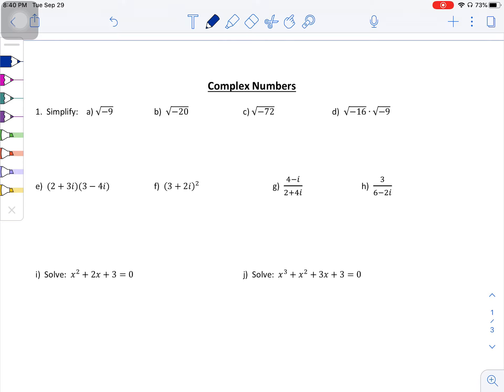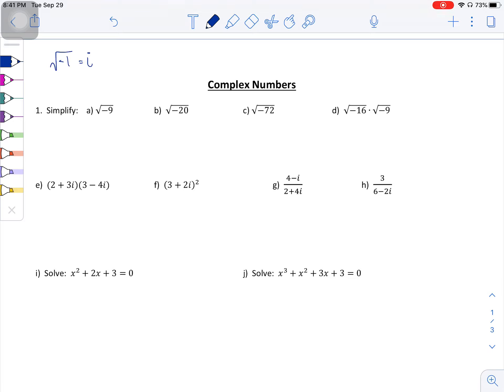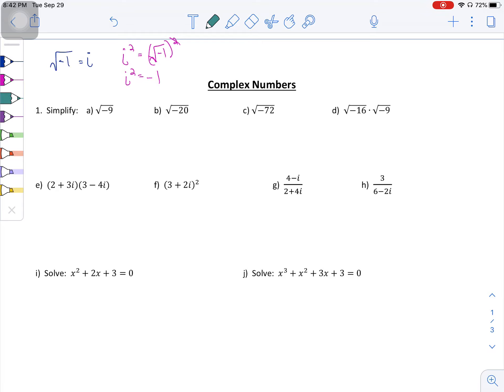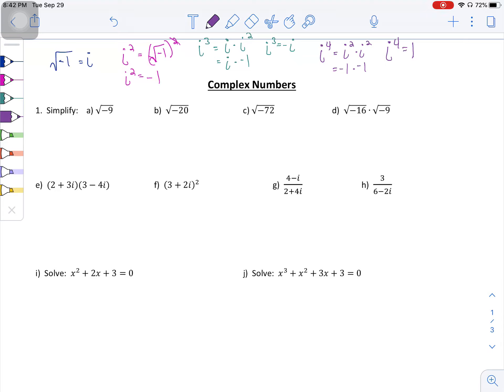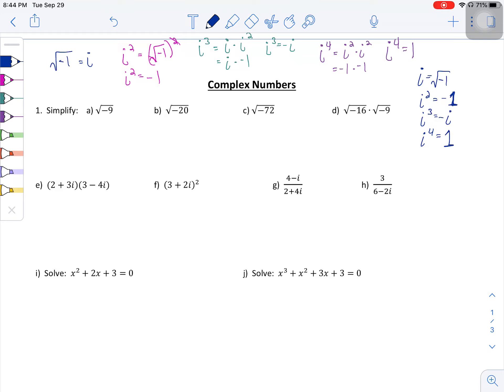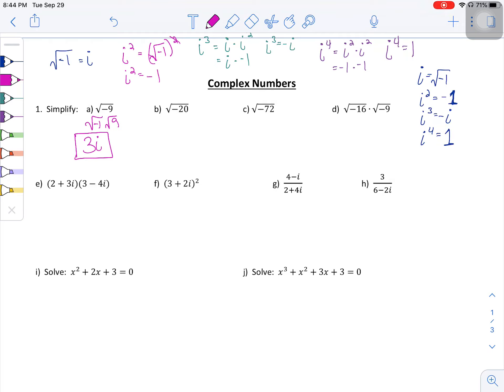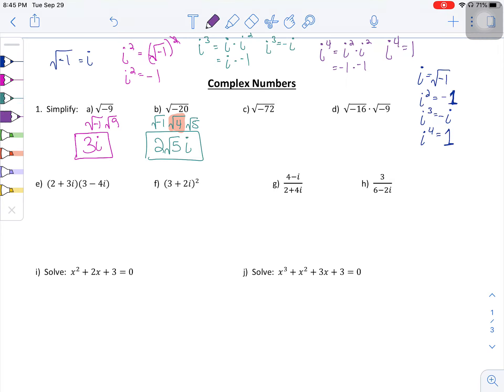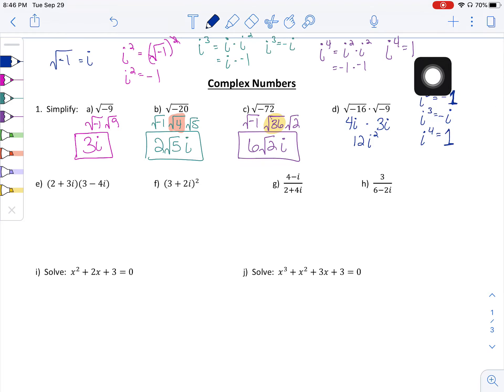Introduction to Imaginary Numbers